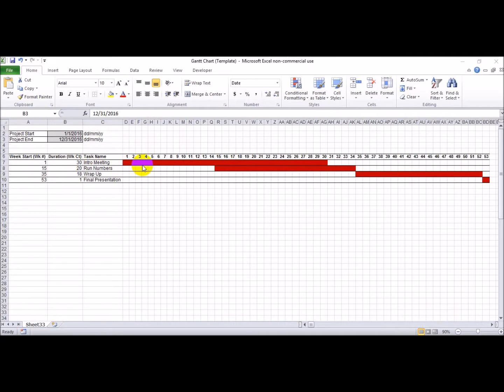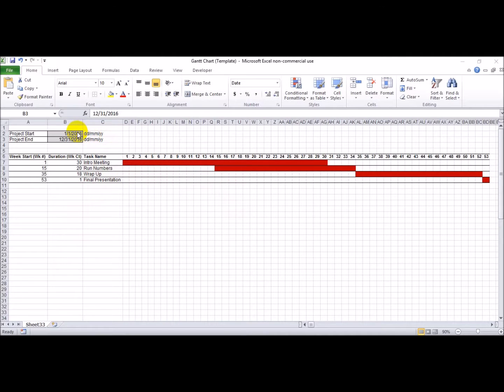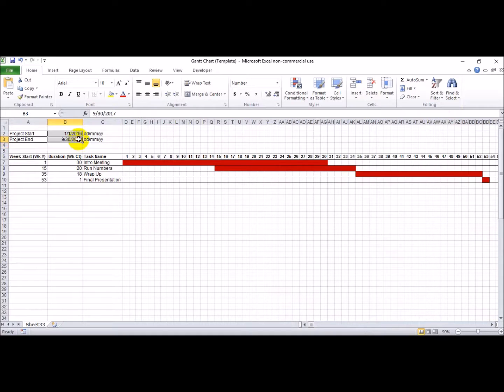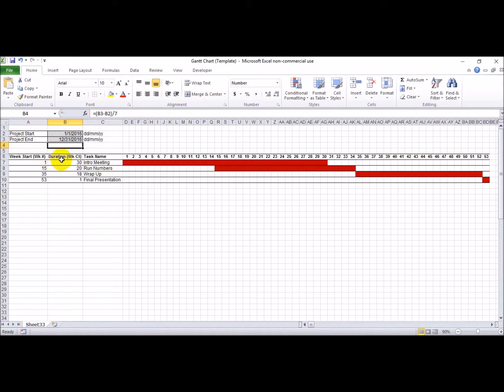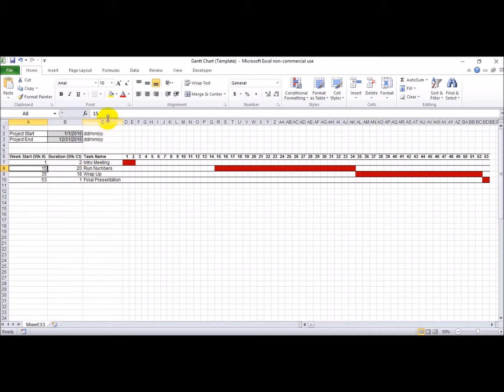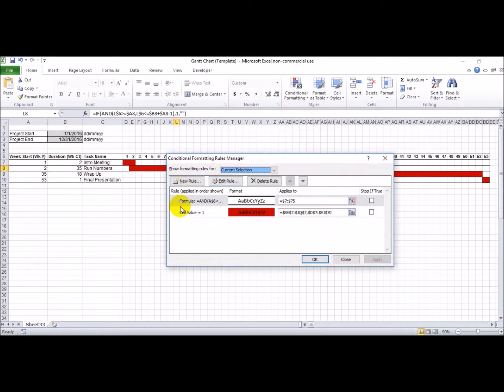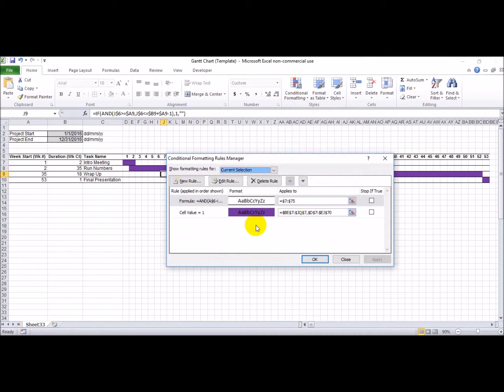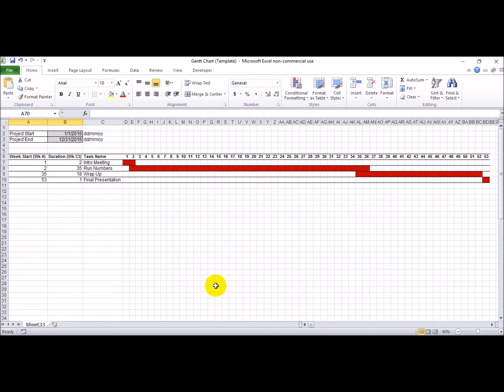How to Create Gantt Chart & Free Template